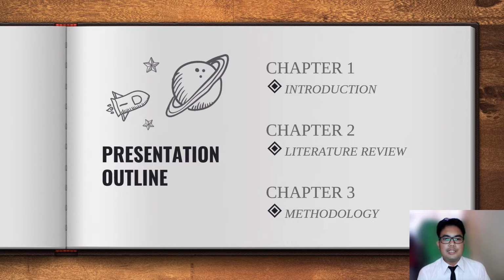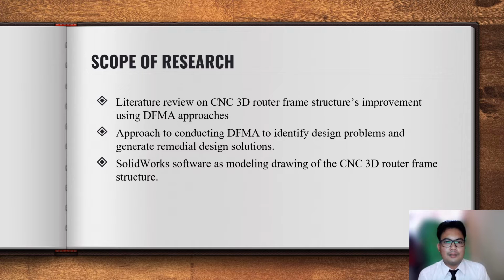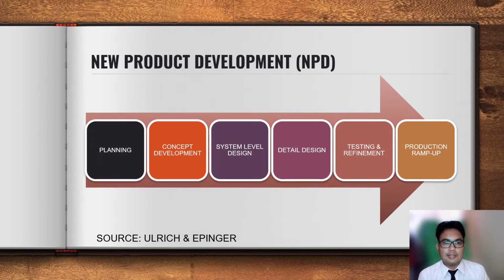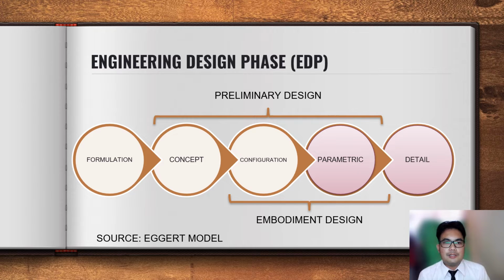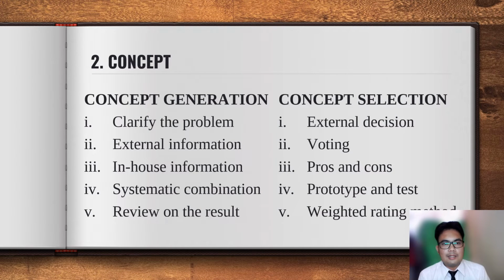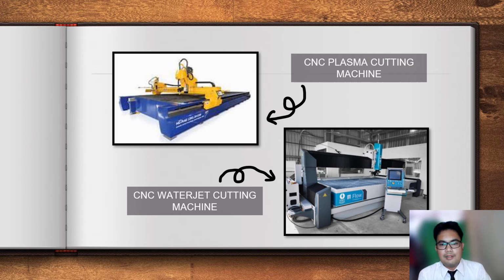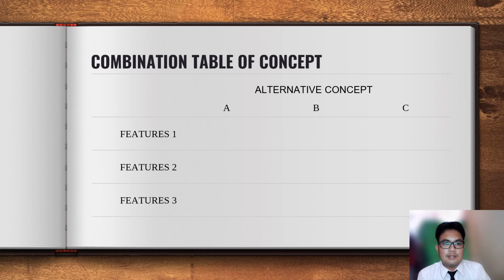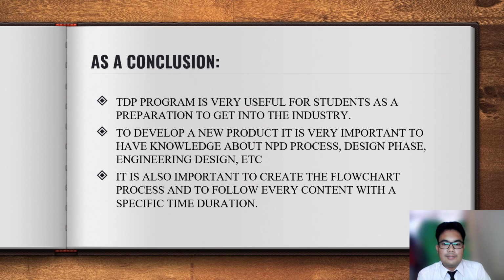BMMU 3764 || BACHELOR'S DEGREE PROJECT 1 PRESENTATION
PRESENTER : MOHD NAZRIN BIN ZAKARIA
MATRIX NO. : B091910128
PROGRAM    : BMMD